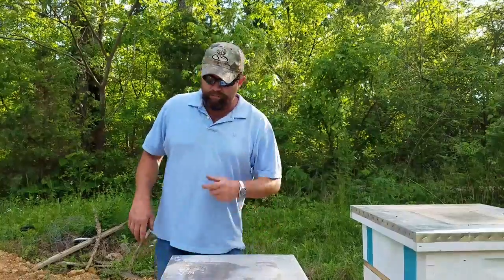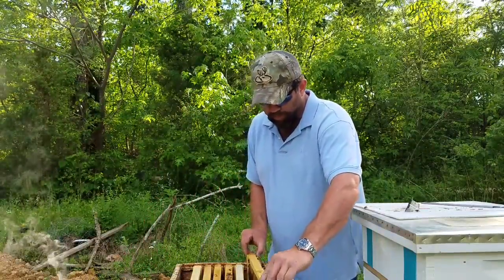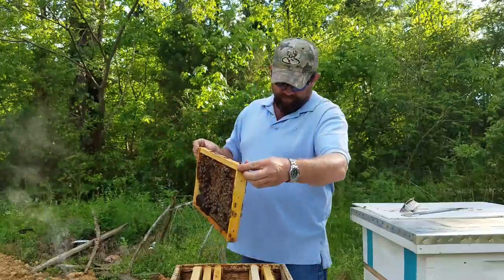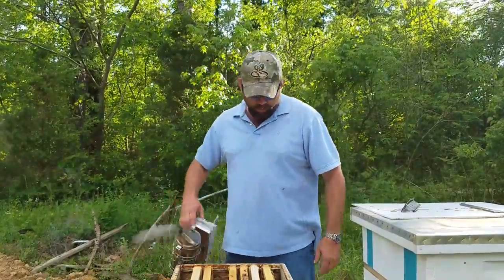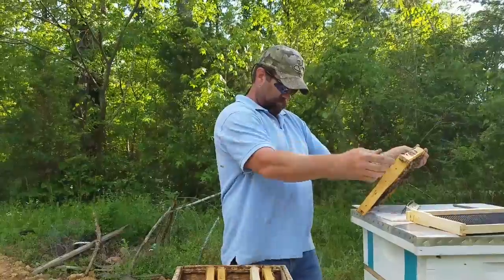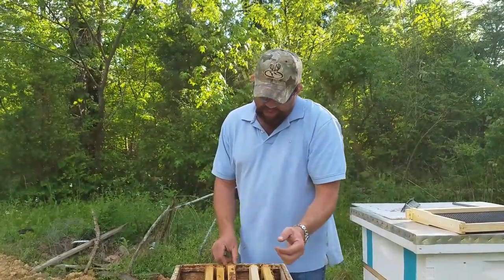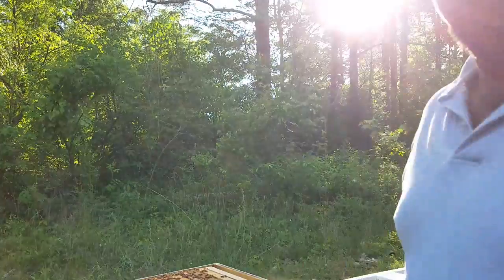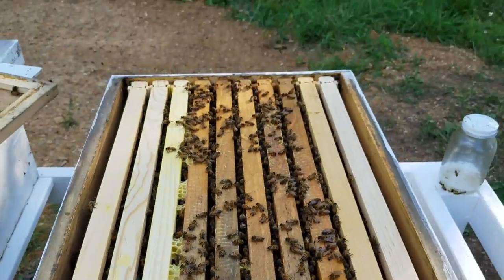Ordered Honeybee queen not laying well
Not impressed with purchased Queens